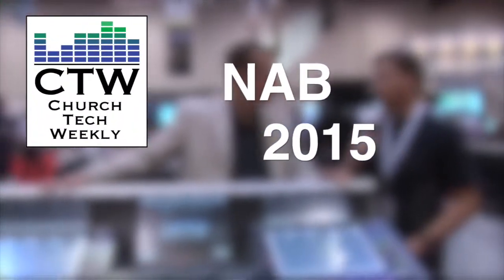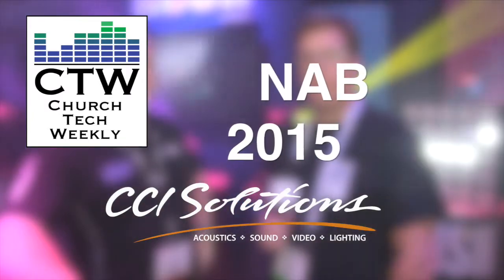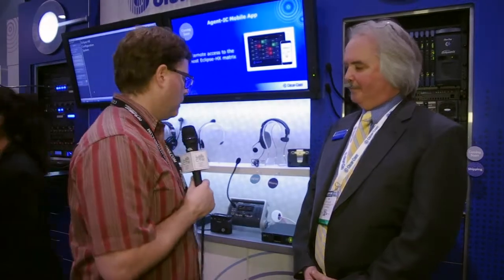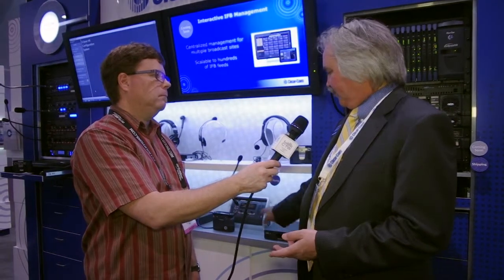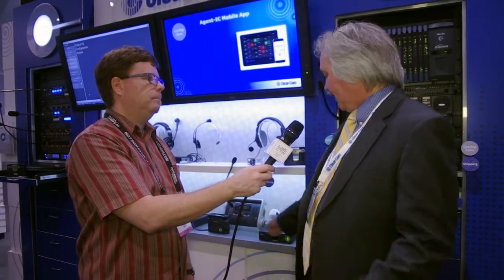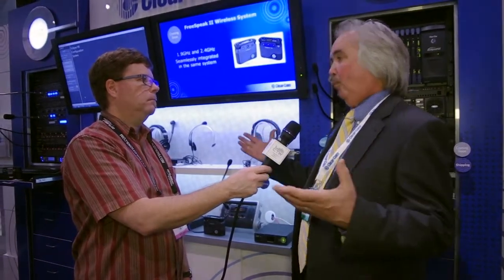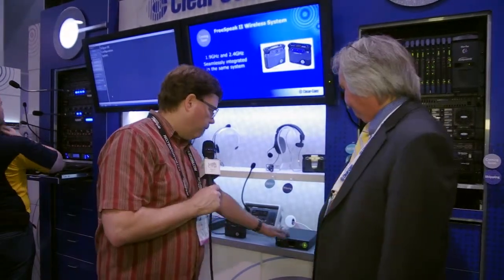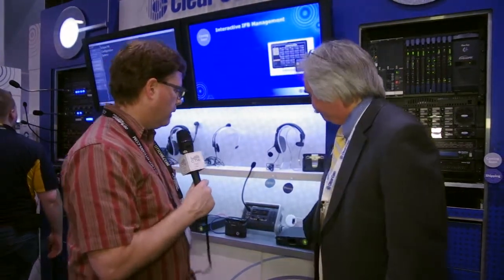CTW NAB 2015 Coverage: Clearcom LQ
The LQ is a great way to transport 2-wire or 4-wire com long distances on your campus, from site to site or anywhere in the world using Ethernet or the internet. Configuration is easy and it's a cost-effective solution.